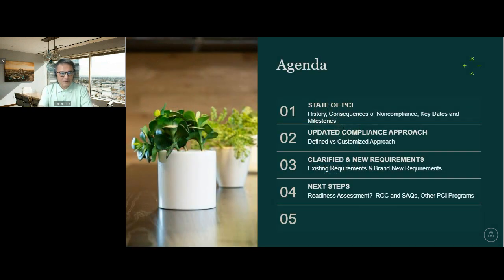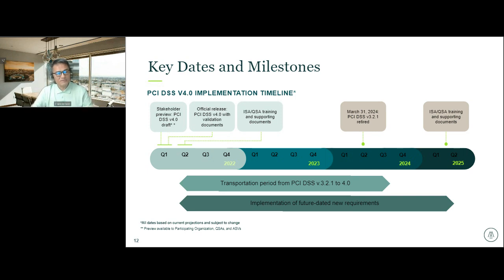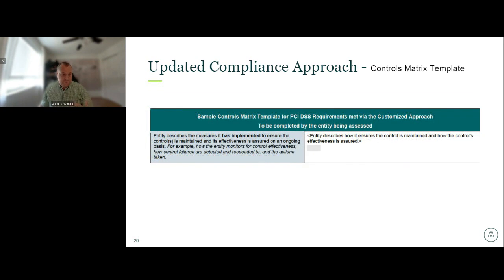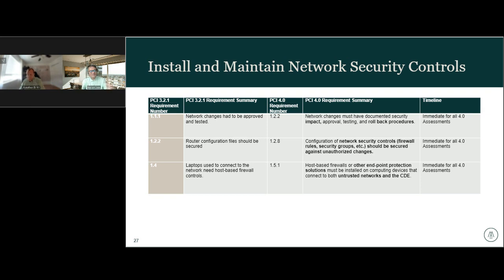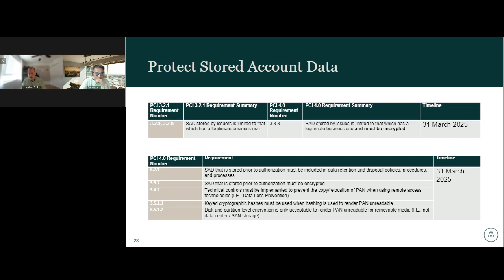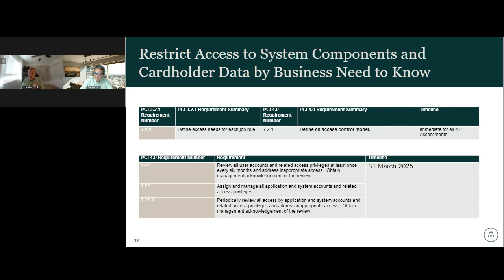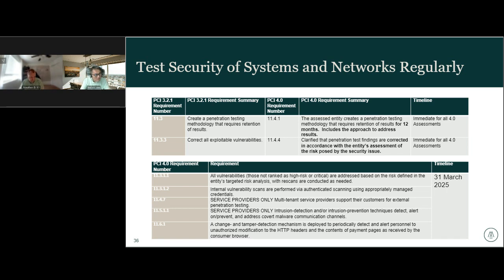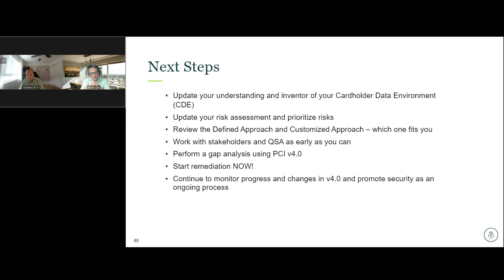Navigate Payment Card Industry DSS 4 0 Requirements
A Moss Adams webcast, presented by Jonathan Smith, Partner, and Francis Tam, Partner, on June 28, 2022.

The Payment Card Industry (PCI) Security Standards Council released version 4.0 of the PCI Data Security Standard (PCI DSS) in March 2022.

Join us for our on-demand webcast, Navigate Payment Card Industry (PCI) DSS 4.0 Requirements, to learn more about the significant impact of these changes and why you should begin to implement them now to comply with the new standard.